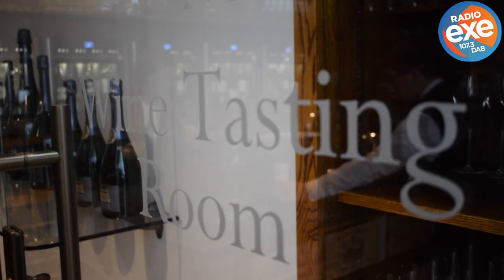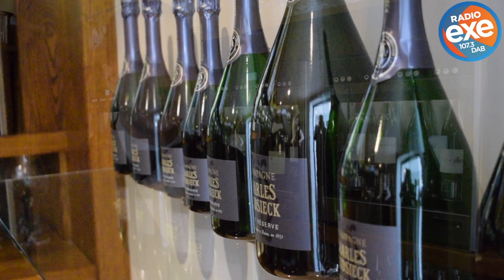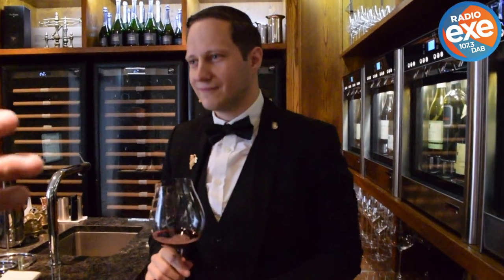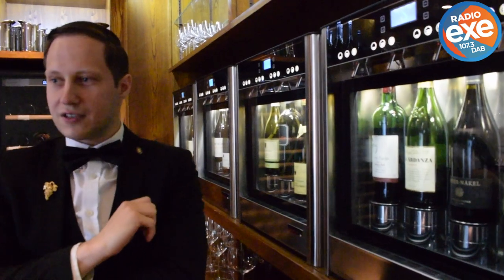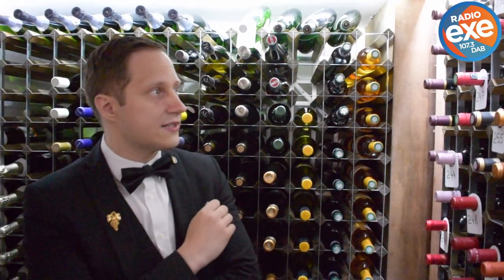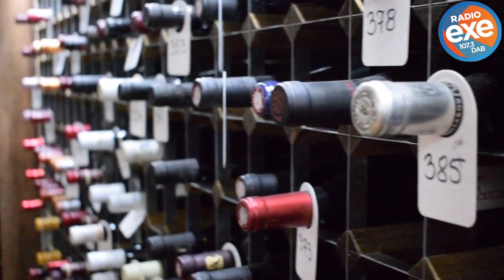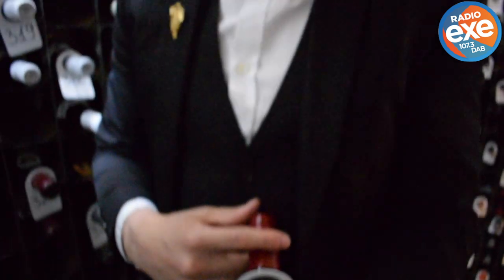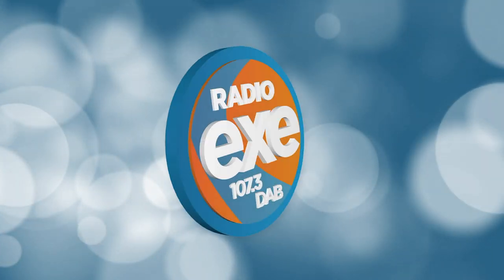Lympstone Manor Wine Cellar